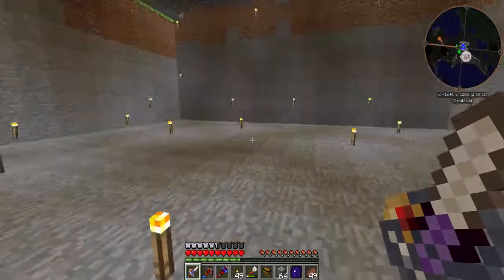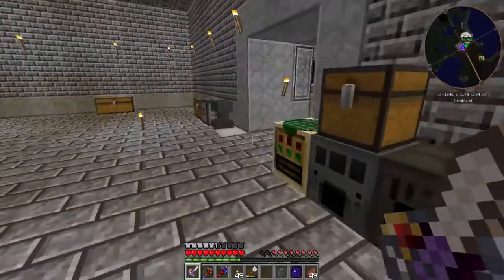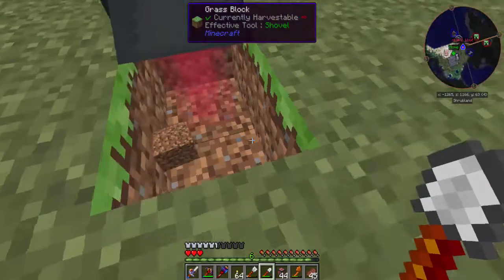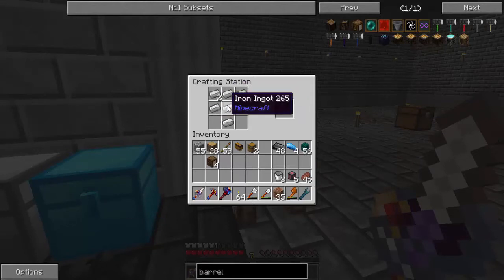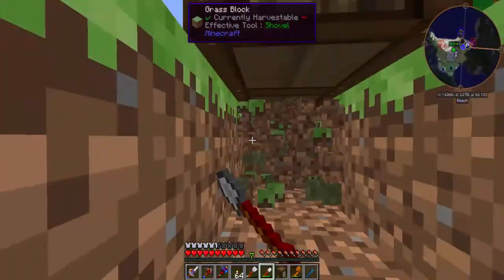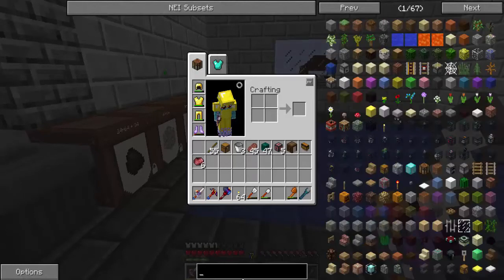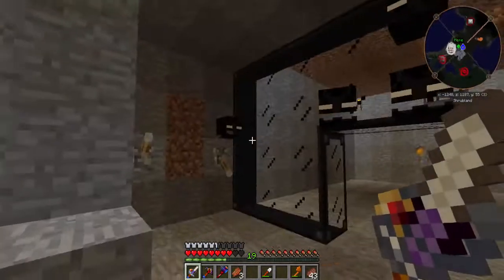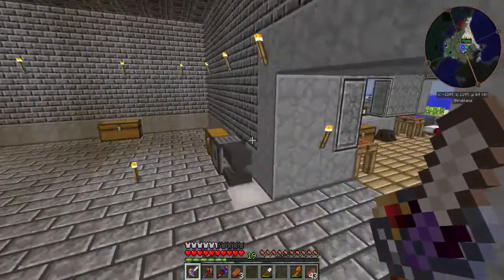TREEFARM AUTOMATED Lets Play EP8 DireWolf20 FTB Modpack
Today i went ahead and made a automatic or mostly automatic tree farm using enderIO's farming station. Completly automatic besides making axes i may eventually fully automate it!